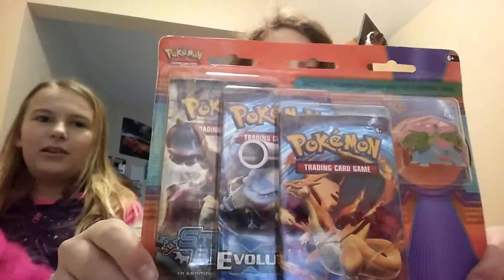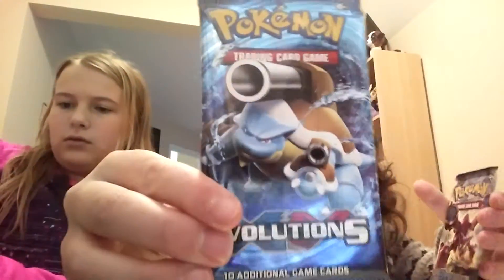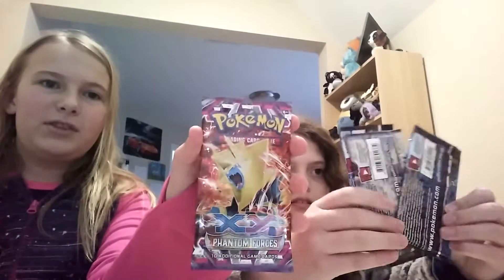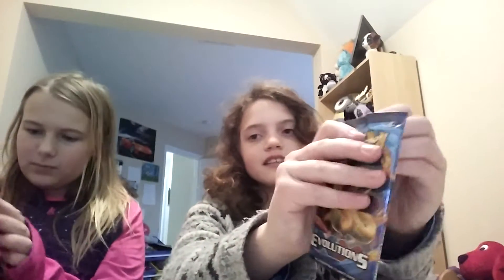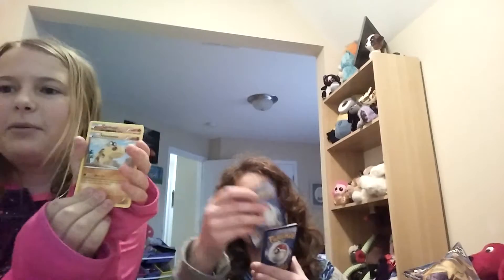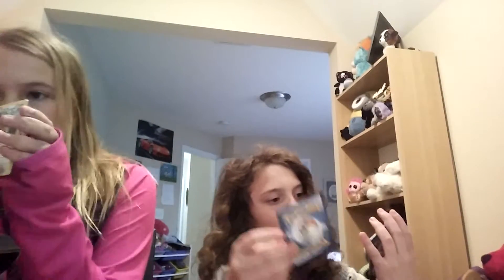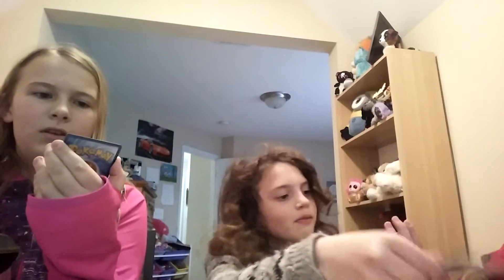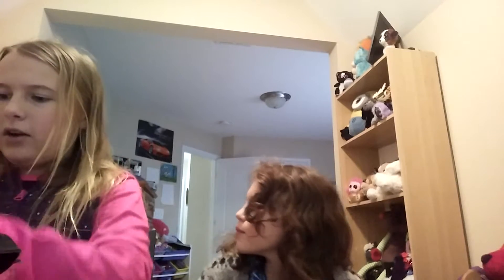Opening pokemon cards maybe an ex card